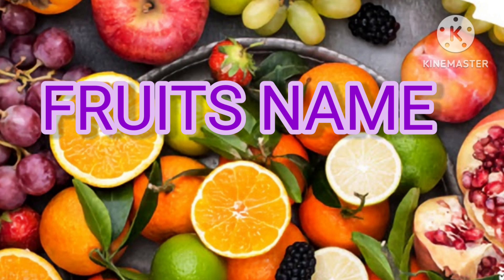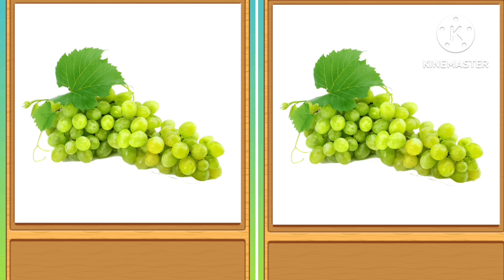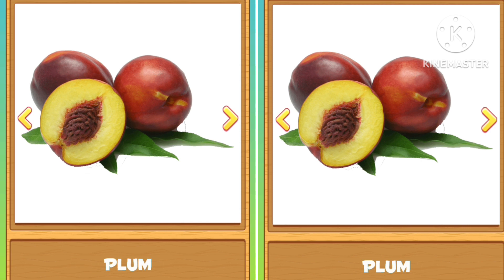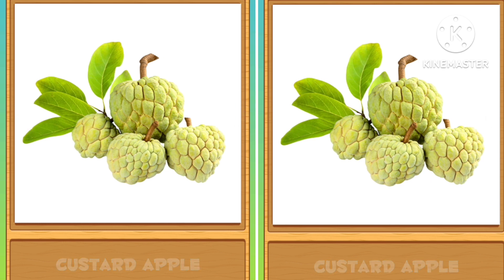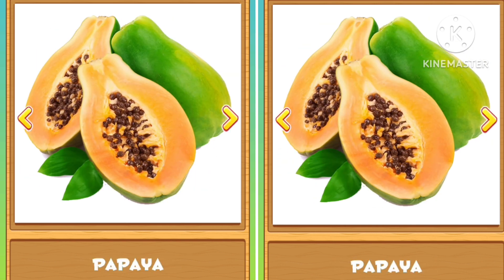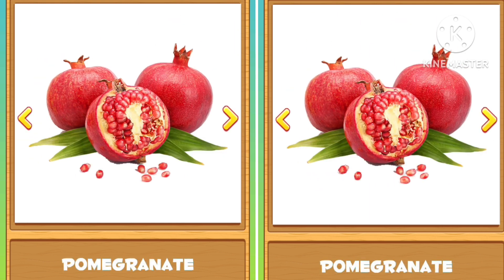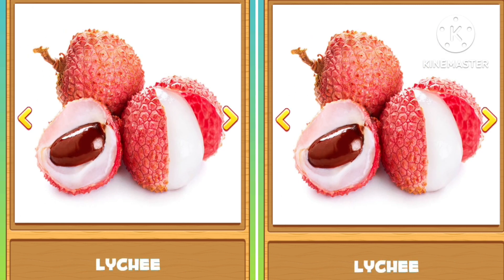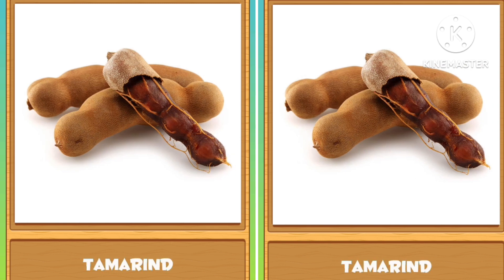fruits name,अ से अनार ! आ से आम! क से कबूतर! हिंदी बर्णमाला!abcdefg! a to z! alphabet toddlers!abc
अ से अनार ! आ से आम! क से कबूतर! ख से खरगोश! हिंदी बर्णमाला!abcdefg! a to z! alphabet toddlers!abc
a for apple, b for ball, abcd, shape, circle, triangle, अ से अनार, आ से आम,
खरगोश! हिंदी बर्णमाला!abcdefg! a to z! alphabet toddlers!abc